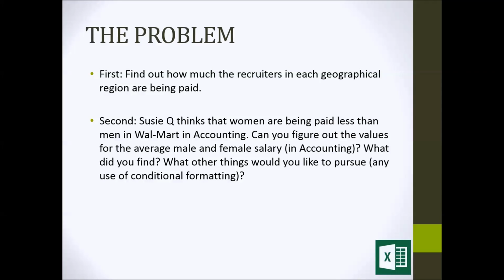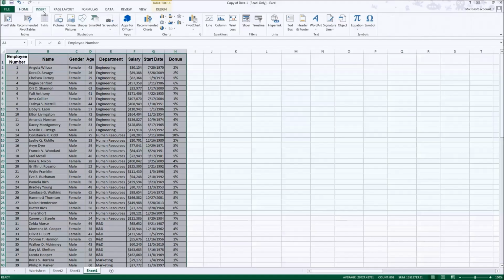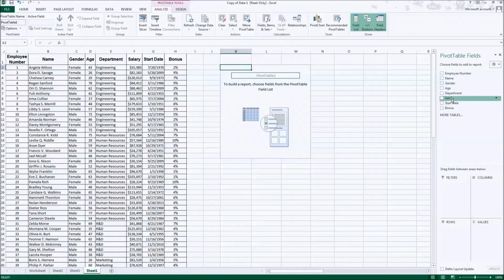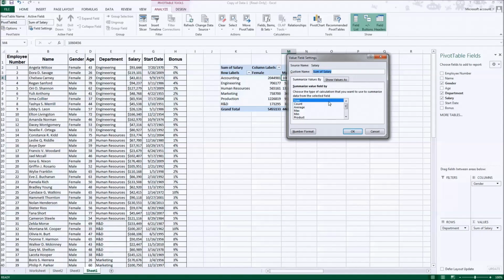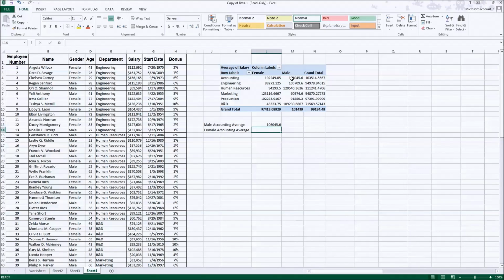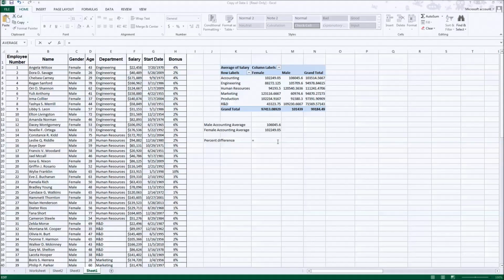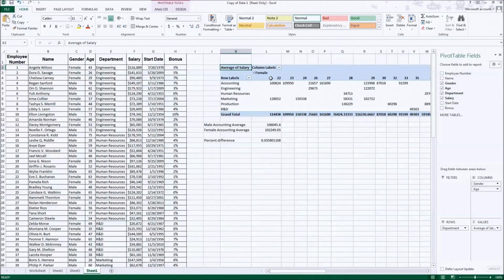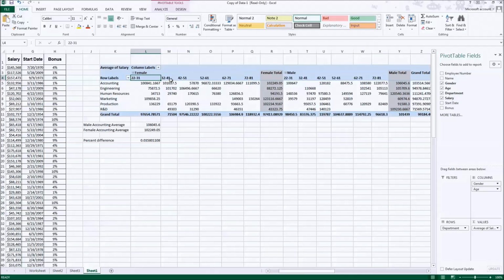HRLR 822 Pivot Table Problem 2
Class Project November 2013